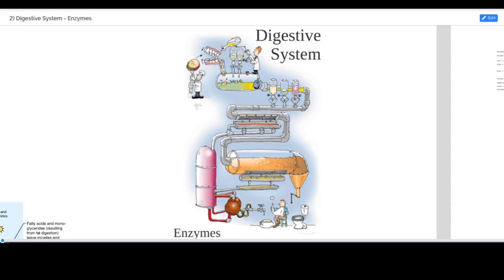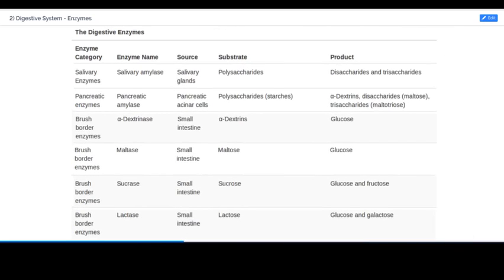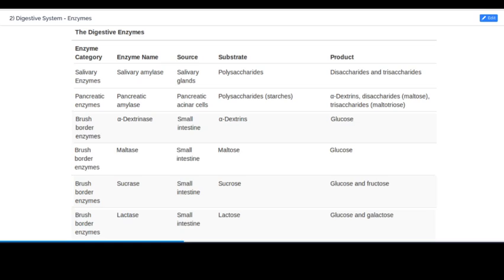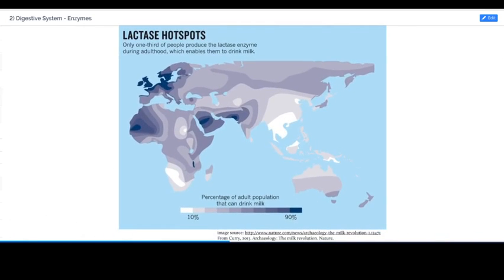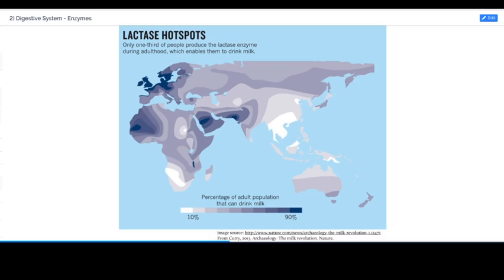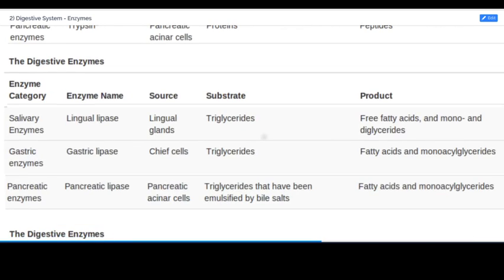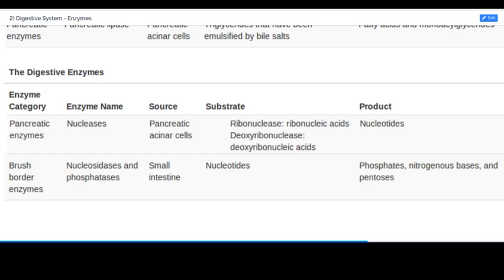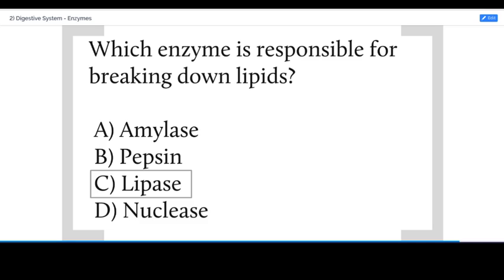The Digestive System - Enzymes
Online lecture material to correspond to Chapter 23: The Digestive System from OpenStax Anatomy & Physiology textbook for Dr. Poe's A&P2 class.

Enzymes are the workhorses of digestive function.